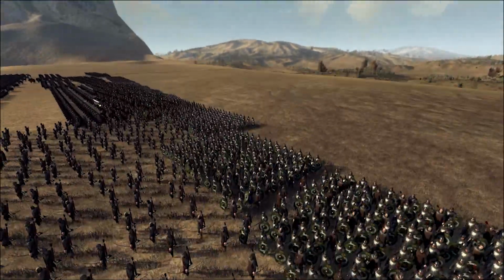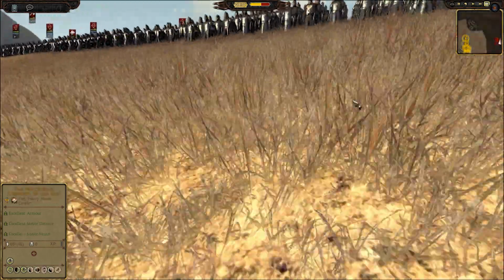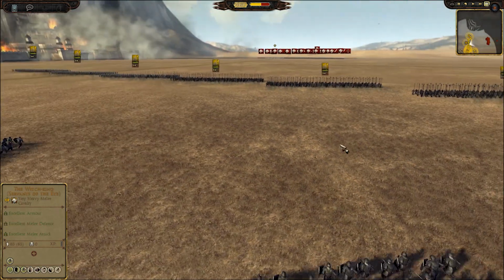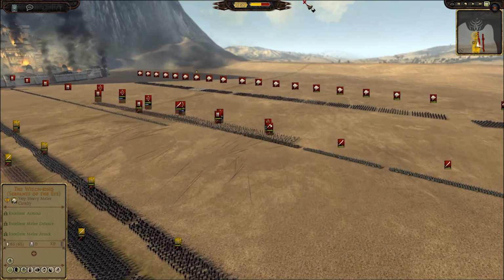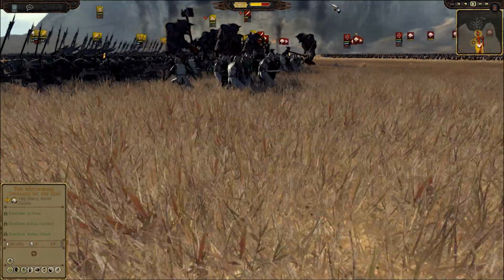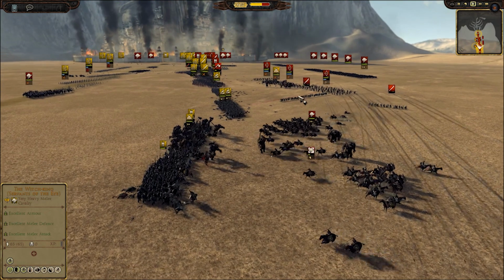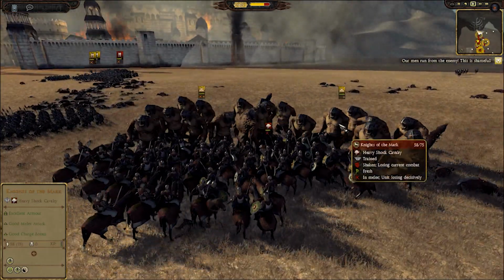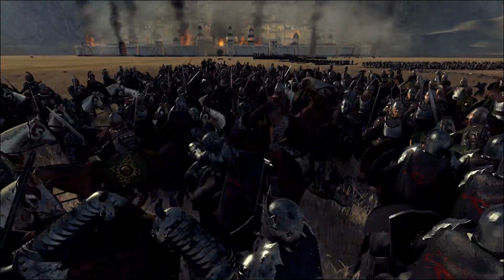MUSTER THE ROHIRRIM! Rise of Mordor Total War - Multiplayer Battle!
Hello, my fellow Trojans today we have a cool multiplayer battle with our good friend the Medjay of Faiyum. Today we will be showcasing the battle of Pellenor Fields. You can find this map on steam workshop!

I do apologize for not uploading very frequently. Things are getting pretty busy at work, and I've been having some stuff pop up in my personal life. Should have another Rome II episode up soon! I will try to upload as much as I can. I just wanted to thank you all for the support, and I hope I keep making great content for you all!